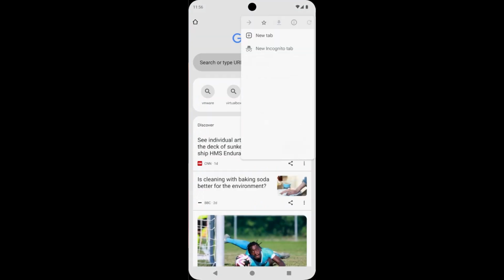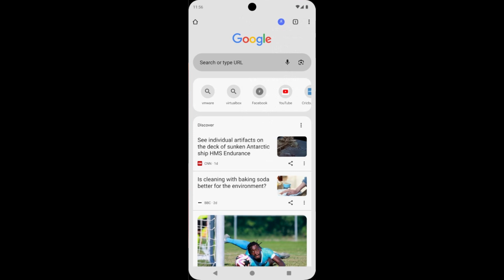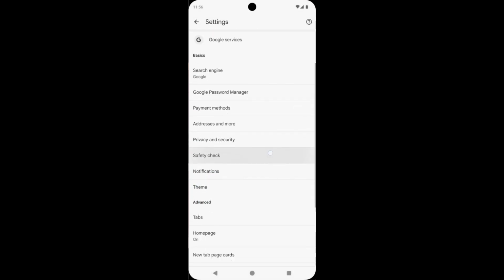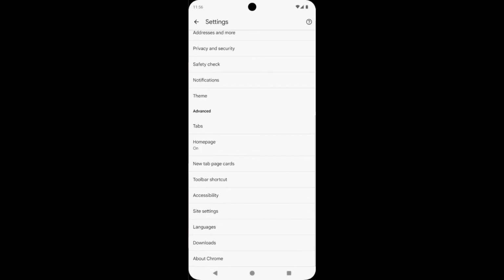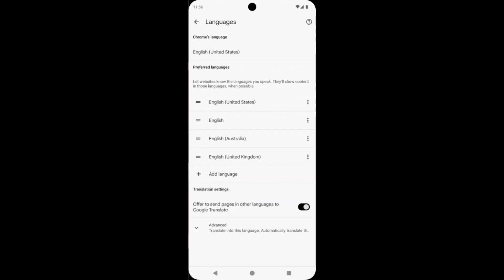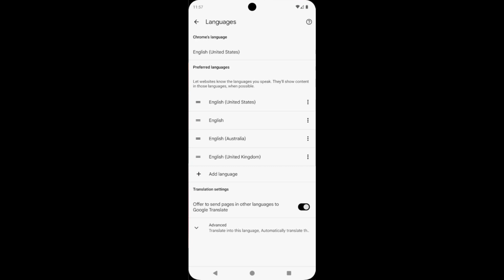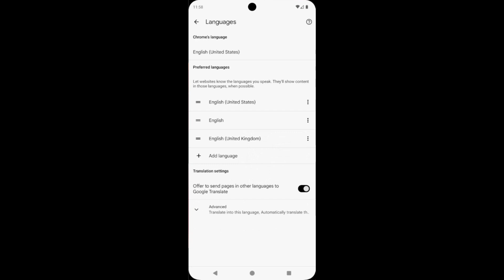How to Remove Language in Google Chrome [EASY]